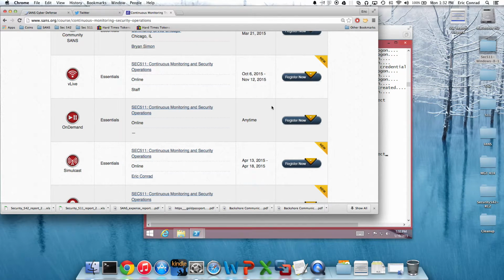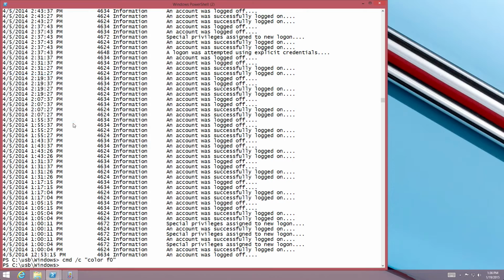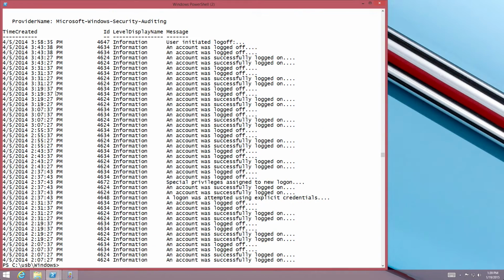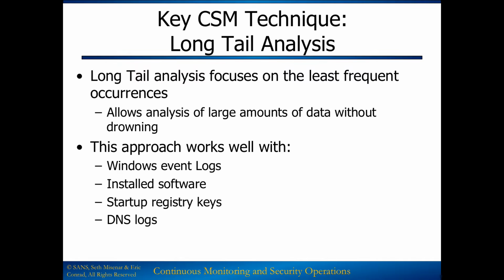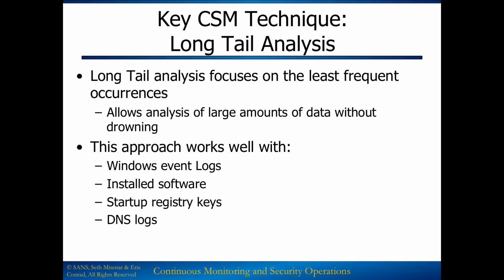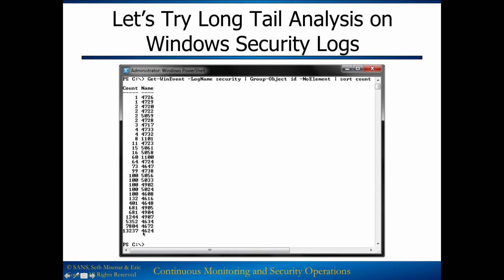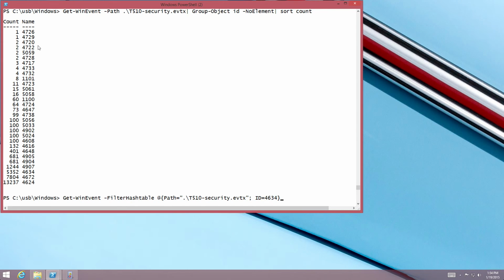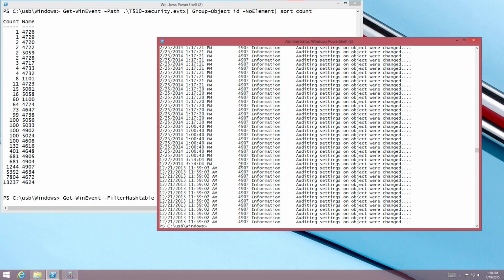Long Tail Analysis with Eric Conrad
Most Security Operations Centers (SOCS) are compliance based, not tactical. Give your admins a chance to win and defeat the adversary. Break new ground and take a powerful stand against cyber attacks when you lean how to find the bad stuff using long tail analysis.

Follow these links to download the files mentioned in the video here:

T510-security.evtx

Long Tail Analysis Powershell Commands.txt